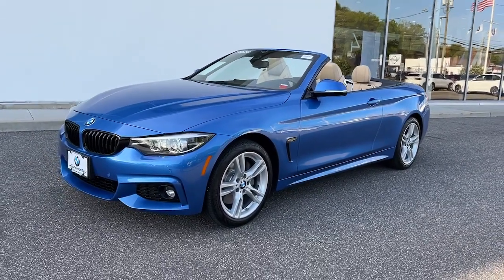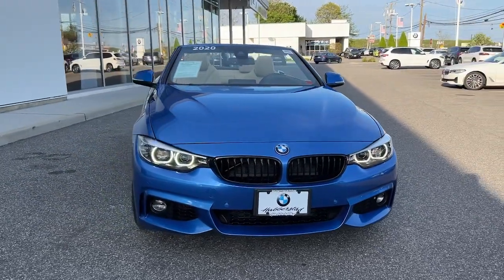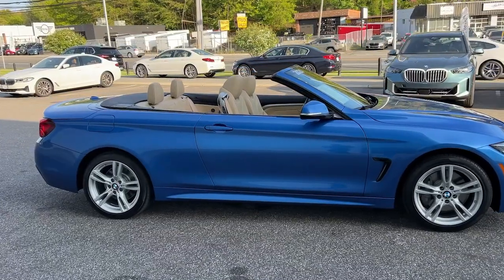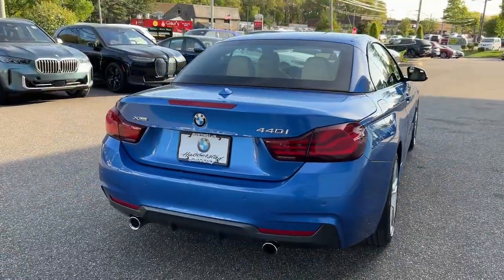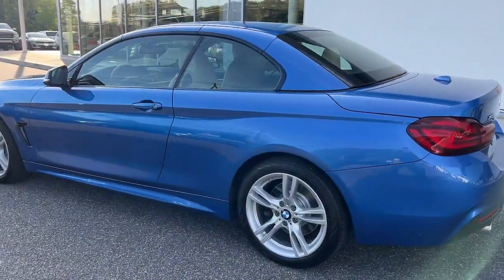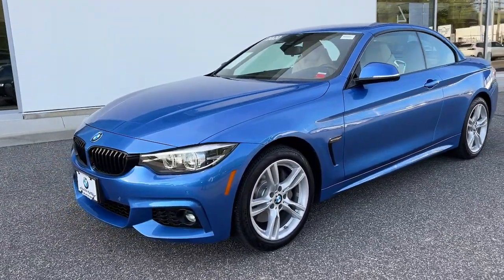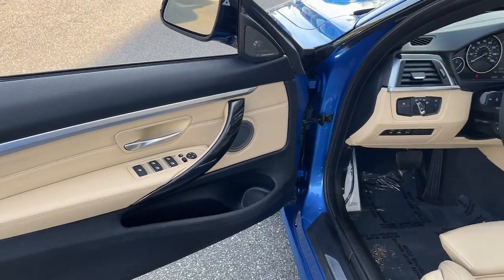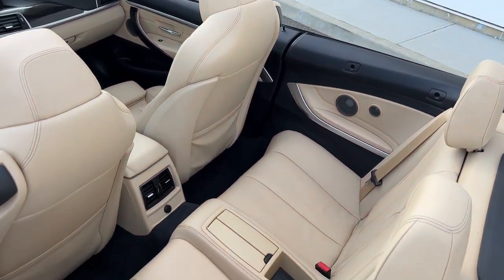2020 BMW 4 Series Walk-Around Huntington, Suffolk County, Nassau County, Long Island, NY BB1714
Estoril Blue Metallic Used 2020 BMW 4 Series 440i xDrive Walk-Around

Habberstad BMW
945 East Jericho Turnpike

This BMW 4 Series has a powerful Intercooled Turbo Premium Unleaded I-6 3.0 L/183 engine powering this Automatic transmission. HEATED STEERING WHEEL, WHEELS: 18 X 8 M STAR-SPOKE (STYLE 400M) -inc: Tires: 225/45R18 All-Season Run-Flat, VENETIAN BEIGE/OYSTER, DAKOTA LEATHER UPHOLSTERY.*Packages That Make Driving the BMW 4 Series 440i xDrive An Experience*M SPORT PACKAGE -inc: Shadowline Exterior Trim, Wheels: 18 x 8 M Star-Spoke (Style 400M), Tires: 225/45R18 All-Season Run-Flat, Alum Hexagon Trim w/Estoril Blue Matte Highlight, M Steering Wheel, M Sport Package (337), Without Lines Designation Outside, Active Blind Spot Detection, Aerodynamic Kit, Standard Suspension, Heated Front Seats, HEATED FRONT SEATS, HEAD-UP DISPLAY, FINELINE ANTHRACITE WOOD TRIM W/PEARL GLOSS CHROME, ESTORIL BLUE METALLIC, ACTIVE BLIND SPOT DETECTION, Window Grid Diversity Antenna, Wheels: 18 x 8 Double-Spoke Orbit Grey -inc: Style 397, Valet Function, Trunk/Hatch Auto-Latch, Trunk Rear Cargo Access, Trip Computer, Transmission: 8-Speed Sport Automatic, Transmission w/Driver Selectable Mode and STEPTRONIC Sequential Shift Control w/Steering Wheel Controls.